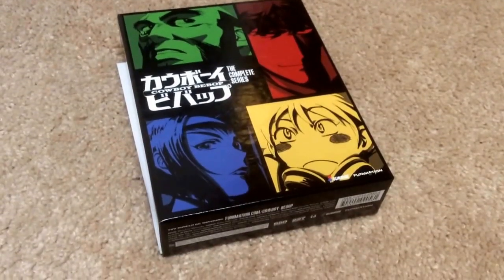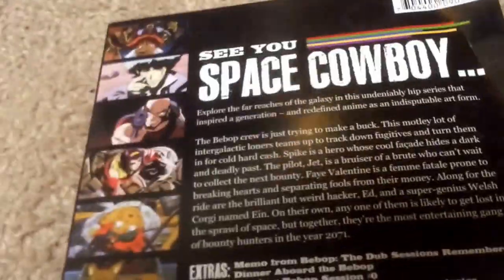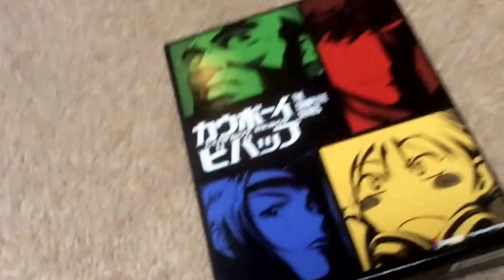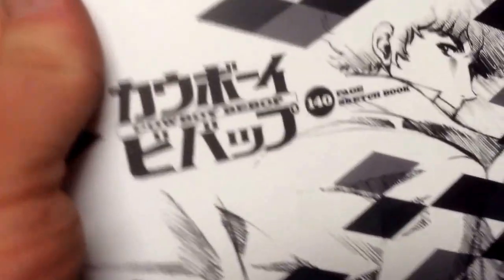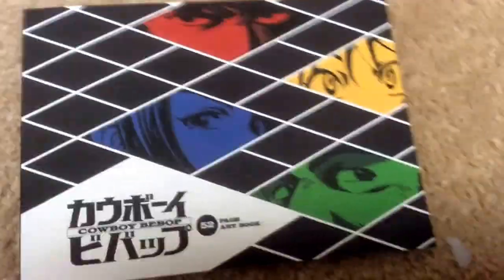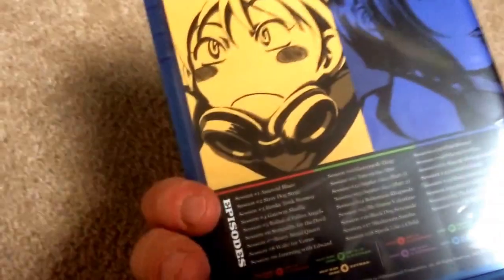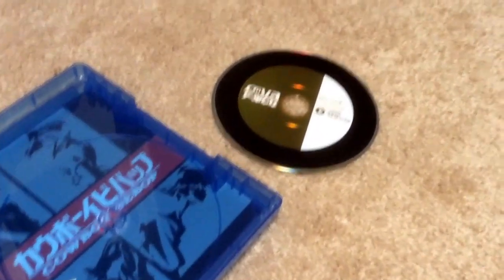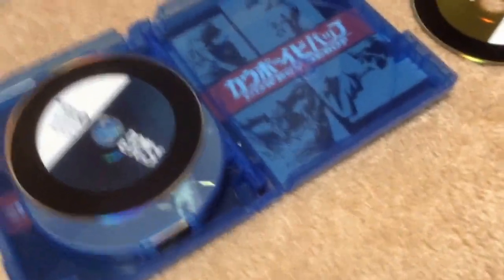Cowboy bebop complete series blu Ray DVDs combo Amazon edition unboxing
-art book
-sketch book
-special box
-4 blurays and 5 dvds (in record form)